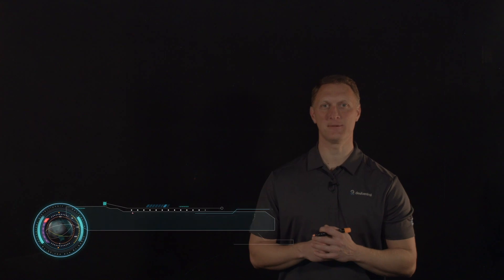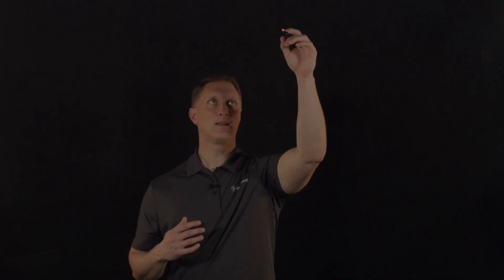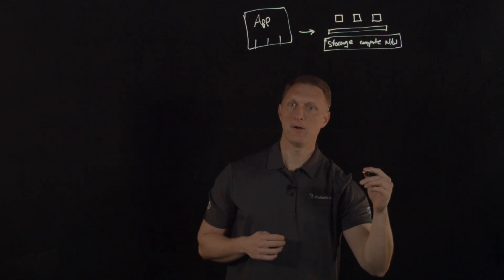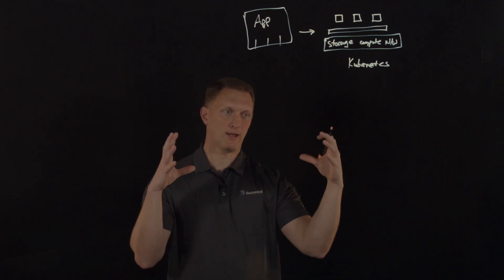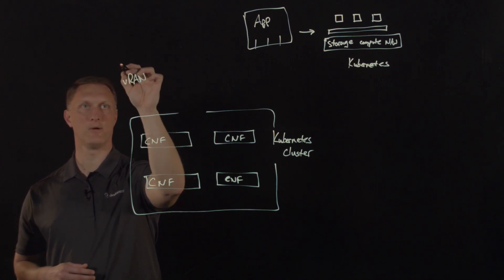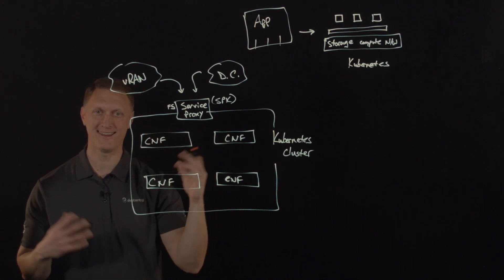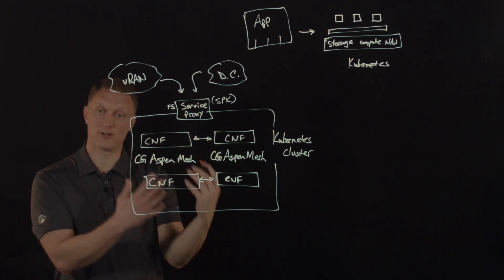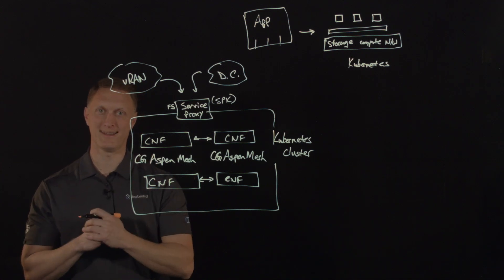5G Cloud-Native Infrastructure Solution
In this video, John Wagnon from DevCentral explores the concept of cloud-native architecture and its significance in the context of 5G technology. He discusses how cloud-native solutions enhance the capabilities of 5G networks, focusing on the benefits and innovations they bring to telecommunications infrastructure. Join us for a detailed analysis of this evolving technology landscape.